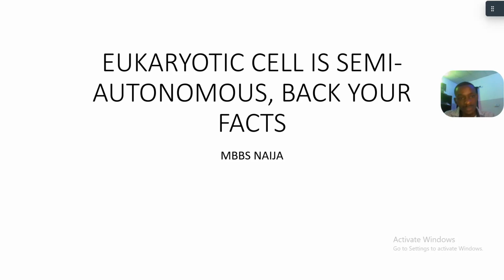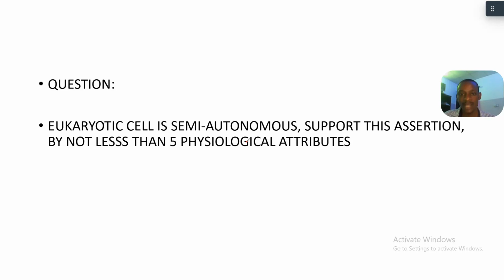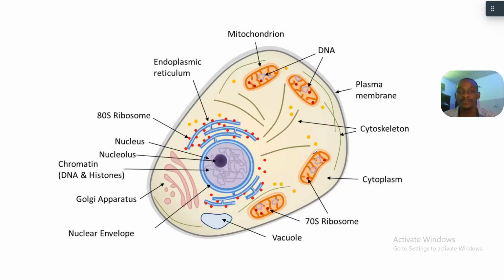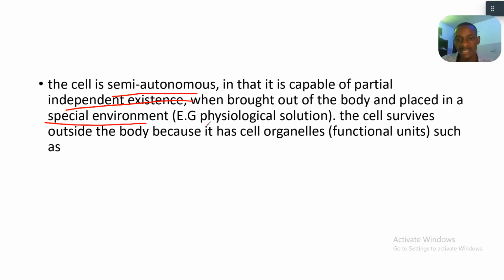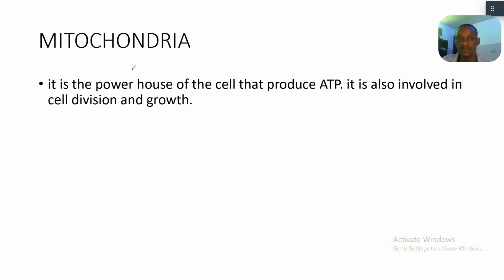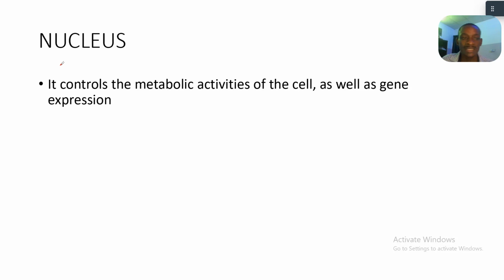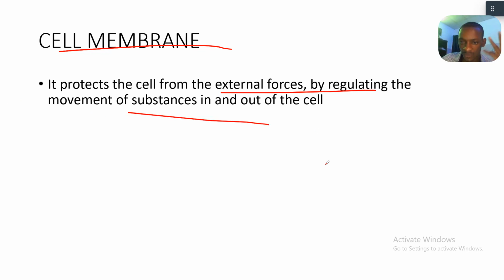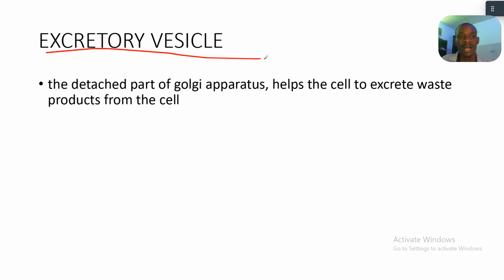the cell is semi autonomous; what organelles makes the cell semi autonomous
cells are the smallest functional element in the body. Higher-class animals like humans or mammals have multiple numbers of cells in their bodies. All these cells act together. As a result, the whole body performs there. Like some other small animals Amoeba, they only have single cells present. All these cells together create a complex structure. Also, plants are categorized into multiple cell categories. All the higher-category plant has multiple numbers of cells. Cells are not a single structure. There are small cell organelles are present. These cell organelles together create a whole cell. There are some variations in those cell organelles.

What are Semi-Autonomous Organelles
In the cells, there are some different cell organelles are present. These organelles are responsible for the function of the cells. In every cell, there is a nucleus present. The nucleus is one of the major cell organelles. The nucleus is called the brain of every cell. This cell organelle handles all the functions in the cell. That is why it is called the brain or instructor of the cell. Other than the Nucleus, there are several more cell organelles present in every cell. Like there is Endoplasmic Reticulum, Ribosome, Lysosome, etc. cell organelles are present in every cell body.

Among those cell organelles, some are unique in function. Some work differently from other cell organelles. All the cell organelles need to be following the instruction of the nucleus. Whatever the information it shares, the cell organelle needs to execute that. Cell organelles are dependent on the nucleus for the protein and signal to perform a specific function. This will help to maintain the function of the cells. There are some other cells are present which have other own (DNA) genetic material i.e., they can leave independently. Most of the protein synthesis on their own to perform a specific function.  Also, some of the proteins synthesize through the nucleus as well. This means these cell organelles can able to follow their path & can able to follow the instruction of the Nucleus. So, they are capable of performing both operations. Those cell organelles are known as Semi-Autonomous Cell Organelles.

The Autonomous word means that a certain thing is independent. This means these cell organelles can work per their own will. Some necessary functions of every cell organelle can be executed by them easily without taking the help of the Nucleus. The nucleus helps the cell perform necessary tasks for its survival. But these cell organelles can able to do without taking the help of the Nucleus. As these cell organelles have some specific elements present in them. Those provide them with these special features. They are called the Semi, as they are not fully independent. From time to time, they need to execute the command of the Nucleus. The cell organelles are bound to do so. They can’t able to skip the command of the Nucleus. So, they are typically semi-independent. So, these cell organelles are known as Semi-Autonomous.